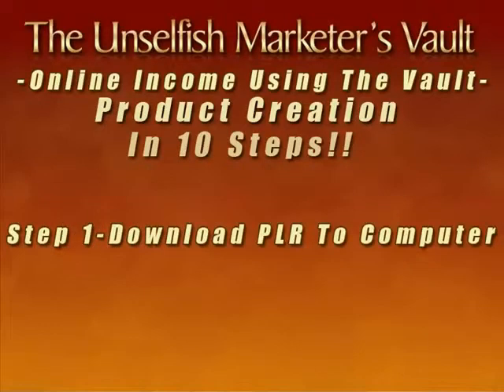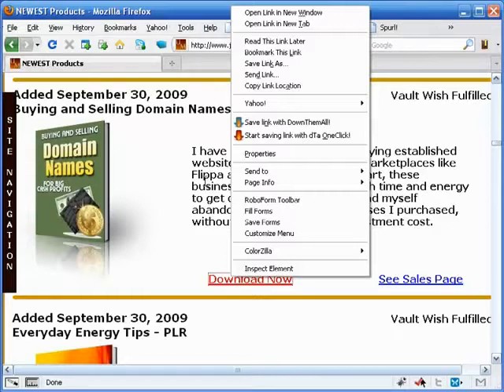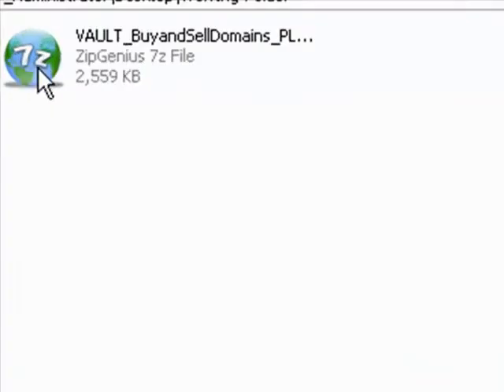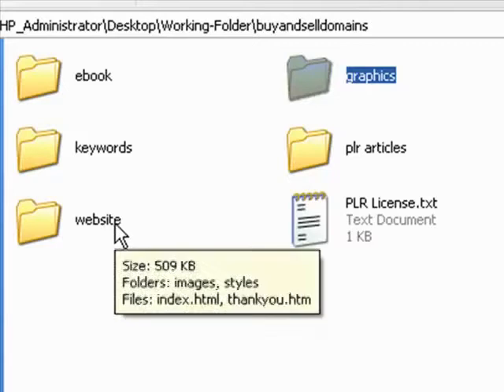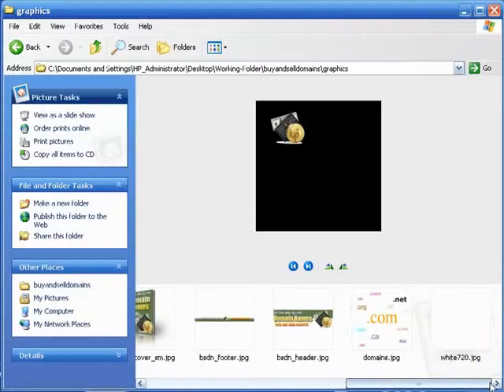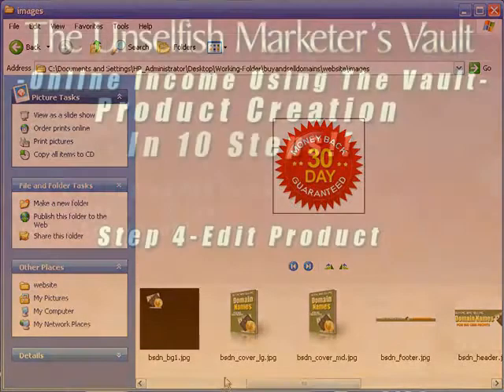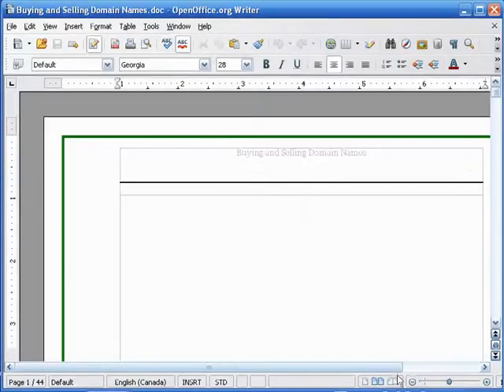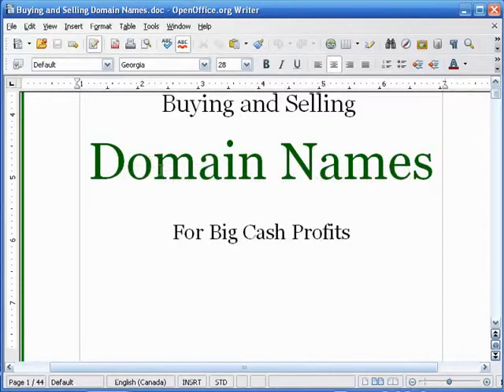The unseflish marketer 1-5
don't be selfish